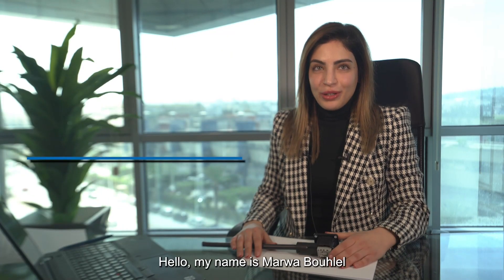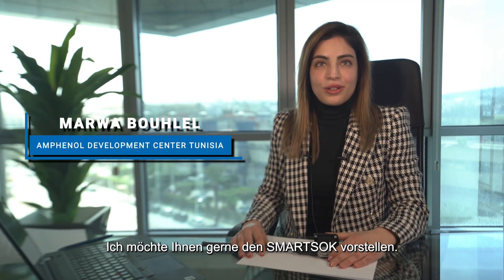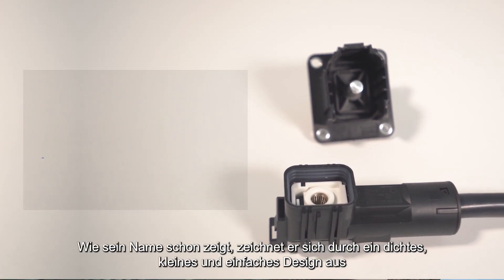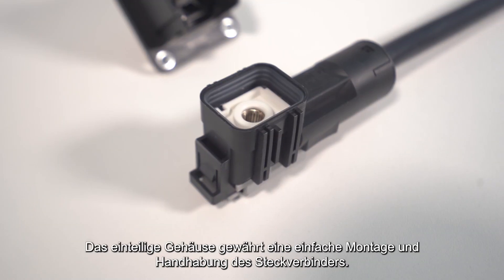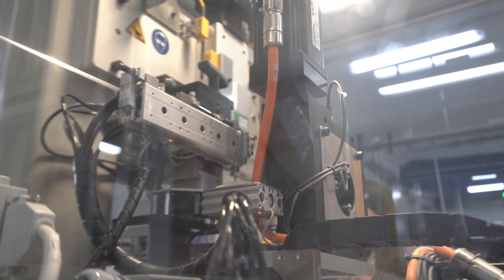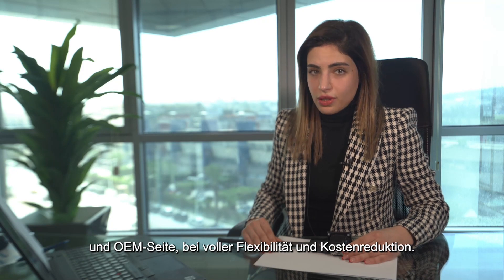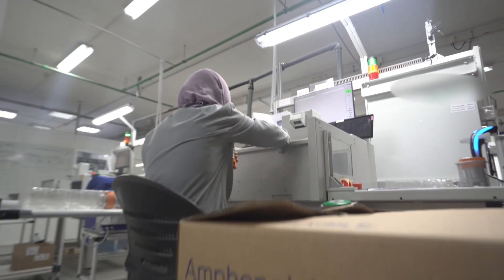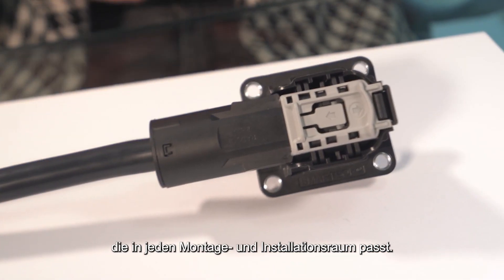8mm 90° SMARTSOK® - 1S | High Power Connector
A sealed, small, and simple design, with a plug instead of a screw solution.
The connector is equipped with our unique 8mm RADSOK® contact system solution. It offers a high transmission and performance, which fits into any mounting & installation space.

| Amphenol-Tuchel Electronics GmbH |